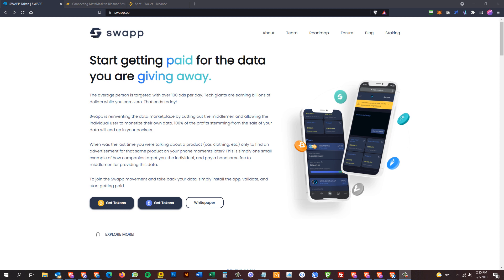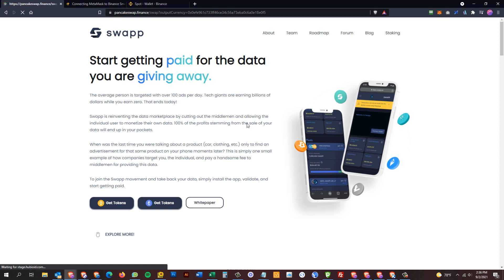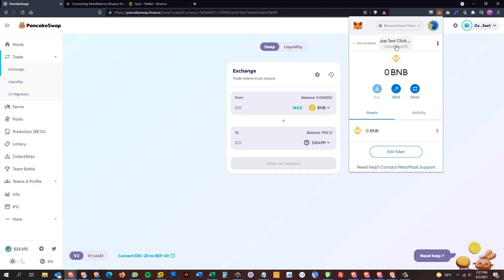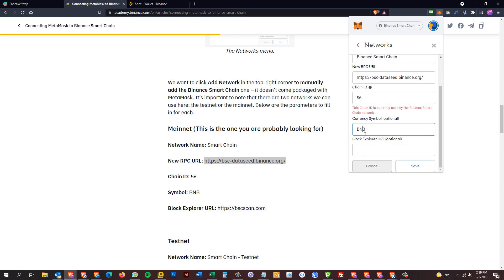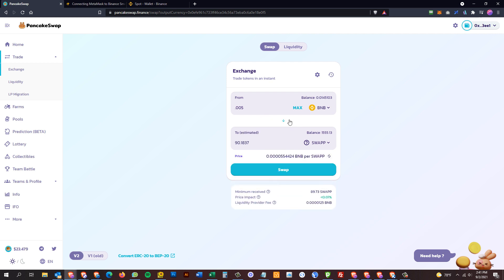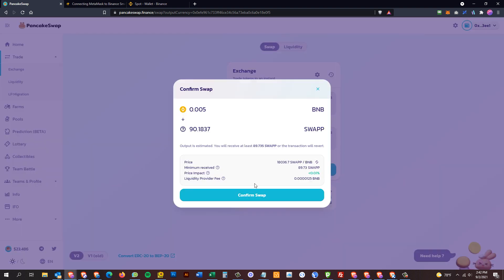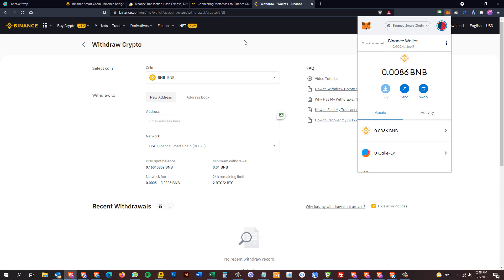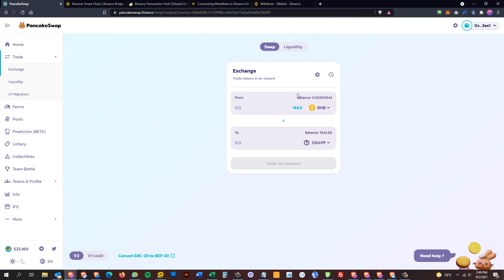How to Buy Swapp Tokens on Binance Smart Chain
Tutorial from Binance: How to Add BSC Profile to Your Metamask Wallet